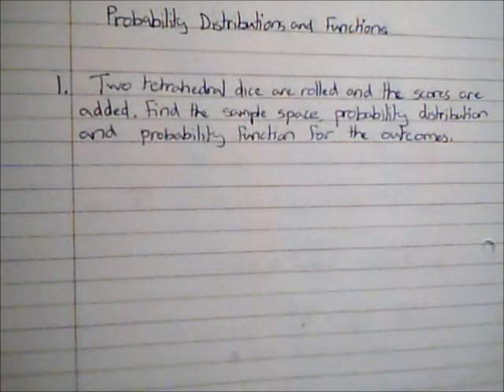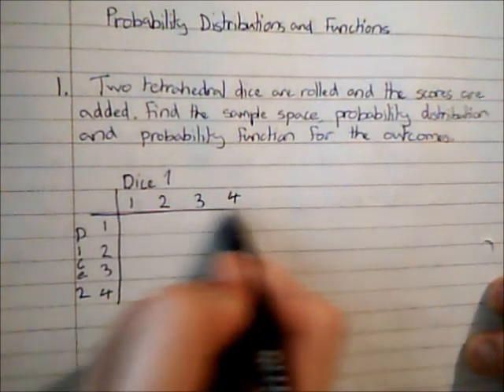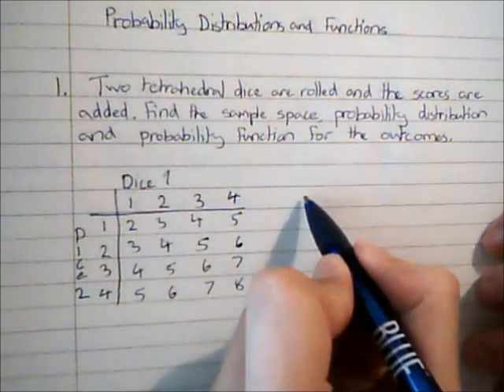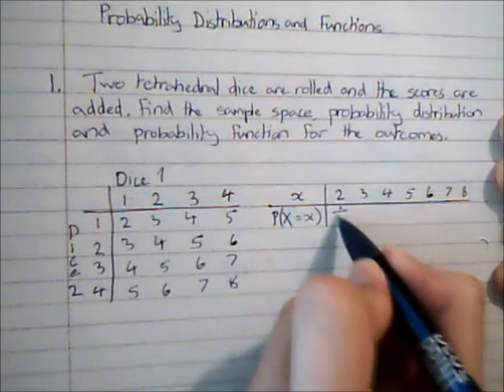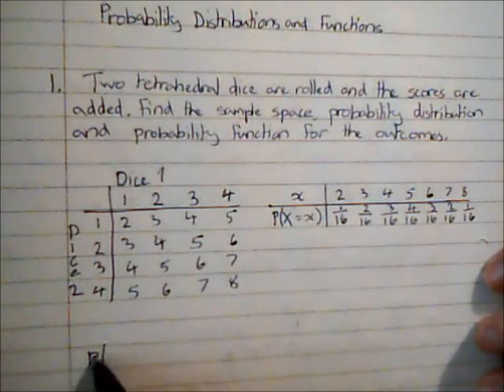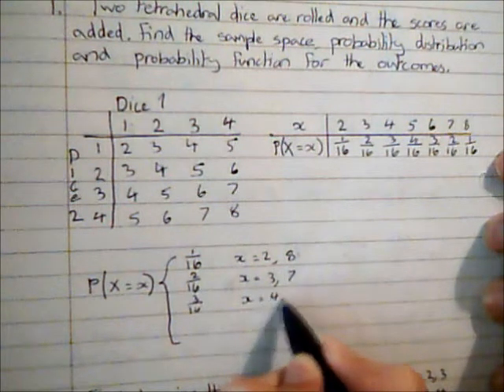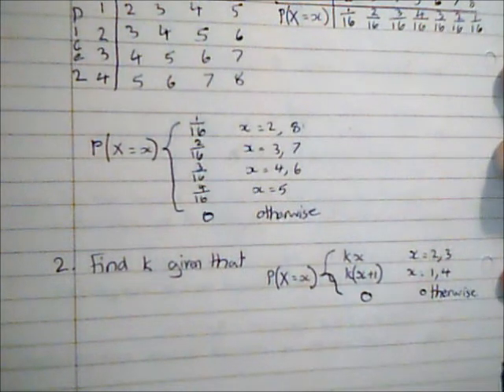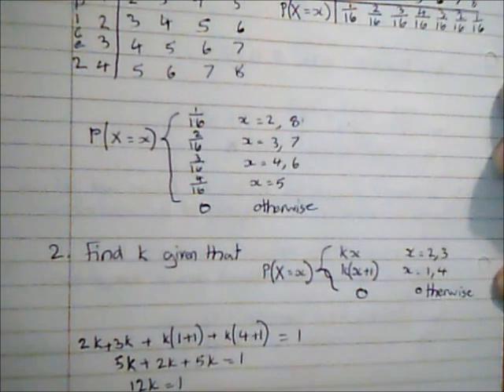Probability Distributions and Functions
Video on how to write probability distributions and functions for discrete random variables.